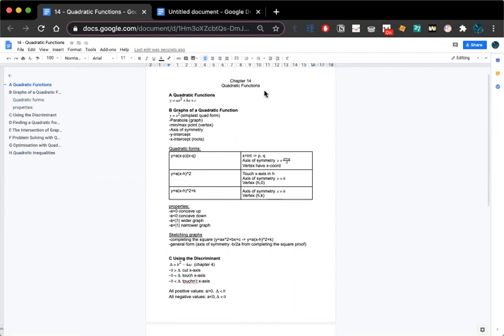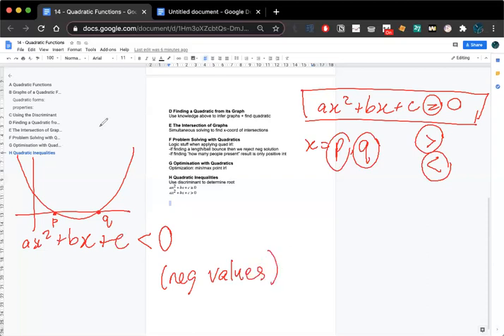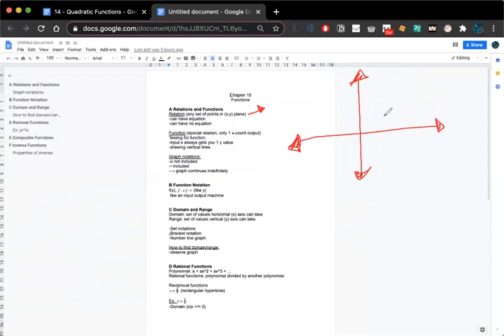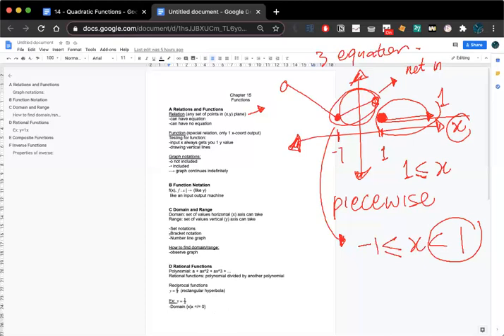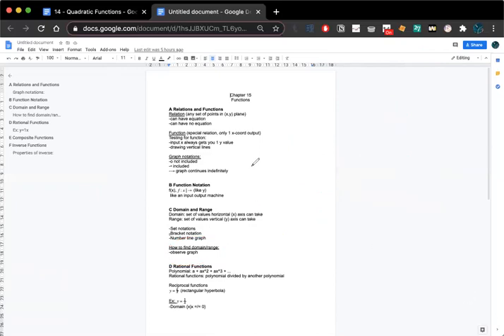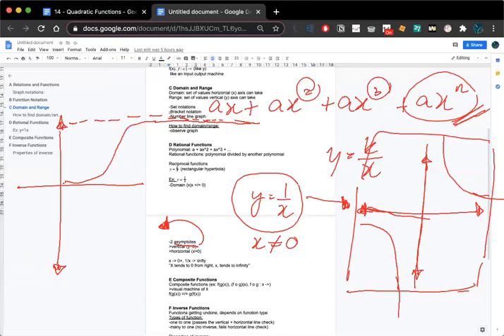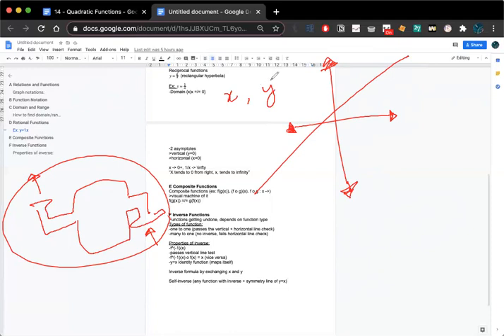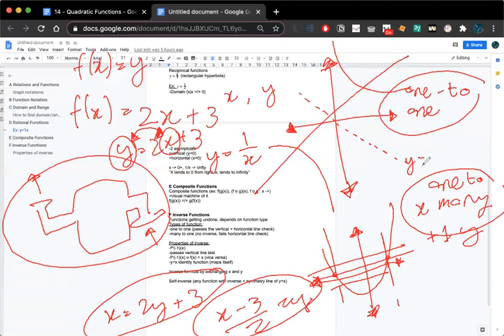15 - Functions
plus chapter 14 because i wAS SALTY FOR NOT EXPLAINING IT RIGHT OK